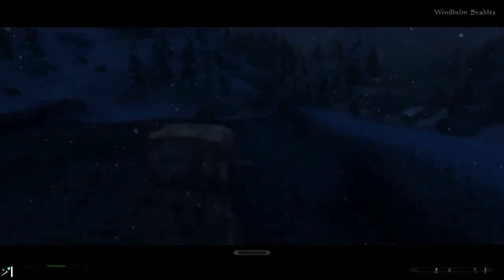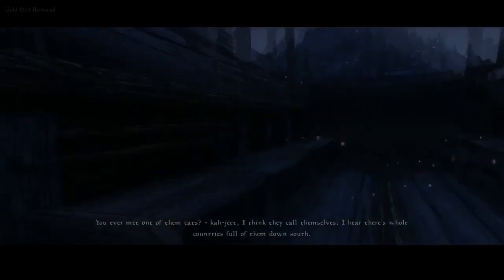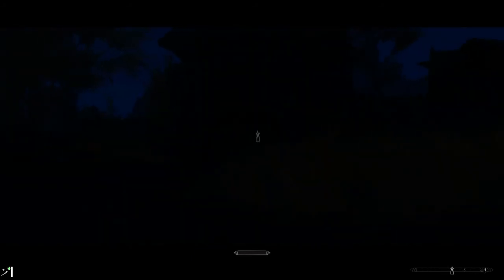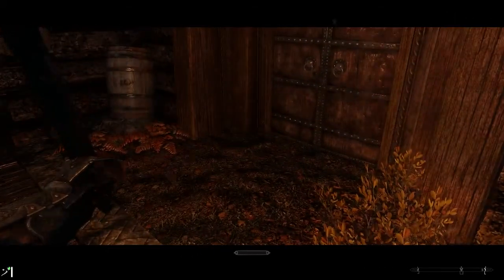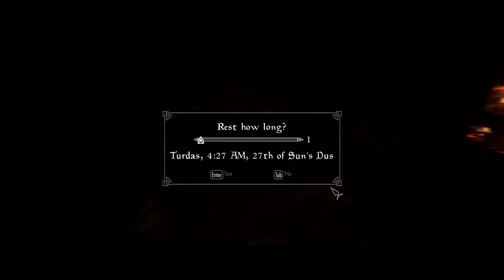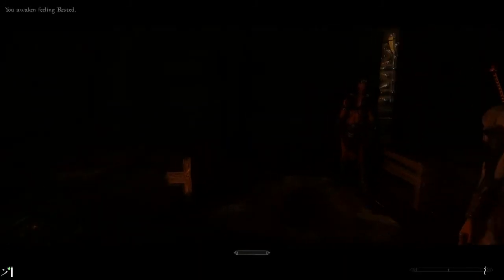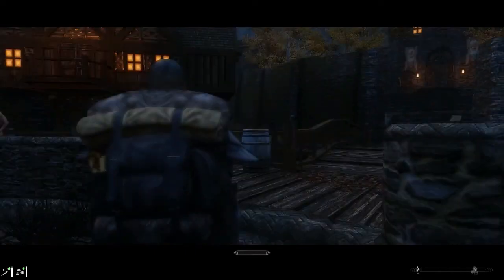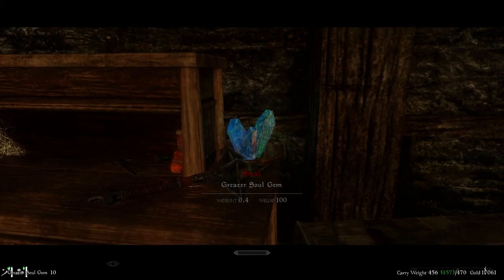SKYRIM: Frost and the Cache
Skyrim Legendary Edition on Windows 10 Pro 64-bit
NMM 0.65.2
SKSE 1.07.03 (using 512MB patch)
Natural Lighting and Atmospherics 2.0 for ENBSeries v0.319

1st Person Candlelight Fix
A Closer Look
A dentist for Orsimers - HD teeth retexture
Address Unknown
Alternate Skyrim Start Screen
aMidianBorn Book of Silence
An Honest Day's Wage
AOF Detailed Mountains v2
Appropriately Attired Jarls
Armor and Clothing Diversity
Ash Pile Expiration
Ash Pile Retex
Atrocious Riften Texture Transition Fix
Authentic Riften, Solitude, Whiterun, Windhelm
Aviform's HD re-textures
Better MFGConsole v12
Better Shaped Female Creatures
Better Stealing
Better Stealth AI for Followers
Blended Roads
Bound Weapons of Oblivion
Bring Out Your Dead
Cliffracers
CNHF 1.0 Vanilla Armors and Clothes
CNHF 2.5 Female Body Replacer
Companions and Followers
Covered Carriages
Darker Stalhrim
Dawn of the Dawnguard Armor 2k
Deadly Ice
Deadly Spell Impacts
Defeat V5b3.3fixed
Delphine Makeover
Dividedbythe9s's Followers
Drachis Argonians Mod
Drunk Sinking Head Idle Fix
DVA Dynamic Vampire Appearance
Ebony Weapons 2017 Retexture
Elaborate Textiles
Elegant Circlets 1k
Embers HD
EnaiSiaion's Mods
ENBoost
Encounter Zones Unlocked
Enhanced Blood Textures
Enhanced Camera
Enhanced Draugr
Enhanced Ore Veins
EotW Fort Dawnguard
EZ2C Dialogue Menu
Face Light
Face to face conversation
Faendal Facelift
Female Briarhearts 1_4
Female Cover Self Animations - LOS v.1.1
Fix Lip Sync
Fjolfr The Companions Wolf
Flora Respawn Fix
FNIS Behaviour 7_0
FNIS Sexy Move 7_1
Followers Can Relax
Full Tables of Dragonsreach
Fuz Ro Doh
Gamwich's Textures
Gehenoth
Geonox Male Face V3 - Blackbugfix
Get Snowy 4.2
Gold Coin of the Knights
Grimoas Plantigrade Feet For Beast Races
Guard Dialogue Overhaul
Hair-Specular Fix
HD Ore And Ingots
Heavy Armory - New Weapons
Height Adjusted Races (Morrowind Lore)
Hermaeus Mora Priestess Armor
Hidden Hideouts of Skyrim (Deep Immersion)
High Hrothgar Overhaul
Hired Thug Fixes
Hold Border Banners
Hold Riders
Hold Your Torch Higher
Horses on Patrol (Orcs)
Horsing Around
Hott Argonians
Hunters not Bandits
Hybrids HD Plants and Herbs Retexture
Immersive Patrols
Improved Closefaced Helmets
Improved Torches
Inner Wear Set for UNP
Jaxonz Map Markers
JS Dragon Claws
Jump Sound Fix
Kajuan's Textures
Killers Realistic Skin SSS Patch for ENB
LeanWolfs Better-Shaped (Weapons, Talos)
Learn Alchemy From Recipes
Load Game CTD Fix
Lock o Motion
Luminescent Luna Moths
Magic Armor Visuals
Main Font Replacement - Magic Cards Font (Morrowind style)
Mantle of the Silver Hand
Map HUD Enhanced - With Time
Mature skin texture and body for UNP 1.1
MinimalHUD FULL
Mjoll Facelift
More Racism in Windhelm
More Werewolves
moreHUD - AHZmoreHUD
Mothers and Daughters
No Break For Vampires
No Crime Teleport
No heavy muscular walk and idle
No Psychic Lock Knowledge 1.1 - locked tags version
No Spinning Death Animation
Non Whory Looking Housecarl
NPCs Redone - Facelifts and Facedrops
People are Strangers
Player Headtracking
Populated Cities, Lands, Prisons
Practical Female Armors
Proper Torch Wield
Prostitutes of Skyrim
Protect your People
Ramccoid's Textures
RBEs Enhanced 1st Person Camera Bob 1 - Standard Version
Realistic Boat Travel
Realistic Ragdolls and Force - Realistic Force
Realistic Torches
Renthal311's Textures
Ride Sharing
Riften Tree Revamp
Rigmor of Bruma
RUSTIC ANIMATED POTIONS and POISONS
Sassy Teen Girls
SC Khajiit Improvement
Screenshot Assist
Serana Learns Soul Cairn Spells
Sex With Thieves 1.2
SexLabFramework v159
SexLab Aroused
SexLab Lovers Victim
Shadowmarks
Silt Strider - Dusty Travel
Simple Actions
Simple Corpse Removal
Simple NPC Outfit Manager
Simply Knock
Simply No Fast Travel
Sinking bodies
Sinead Follower
Sit animation - pose 3 final
Skeletons of Daggerfall
Skyrim is Windy
SkyTEST - Harder Creatures
SkyTEST - Realistic Animals and Predators
SkyUI Tweak - By Type Inventory Sorting
SkyUI5 (MCM 4.0)
Smile in HD - HD teeth
Smooth Sky Mesh
Sounds of Barenziah by Pharros
Specialized Followers Legendary
Splash of Rain
Splender - Dragon Variants
Swap Hide Armor UNP
The Gray Cowl of Nocturnal 2.0 - Director's Cut
The Kids Are Alright
Trees For Solitude
True Digitigrade Beast Races
Truly Light Elven Armor (male) - Replacer
Ultimate Noble Beds
Universal Race Scale Remover
UNP Forsworn Topless
UNP Minidresses Collection Full Standalone
USLEEP
Verdant - A Skyrim Grass Plugin
Vilja
VRApollo Followers
VRDaphni Followers
Werewolf Followers 1.6.3
Wergild Depreciation
Wet and Cold
WhiterunTrees 1.5
Winter Is Coming
Wuuthrad Jorrvaskr Display
ZeroKing's Retextures